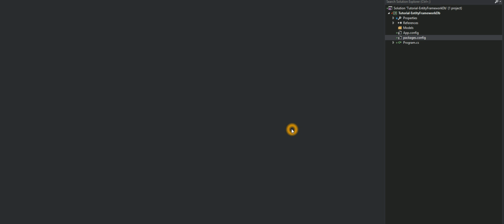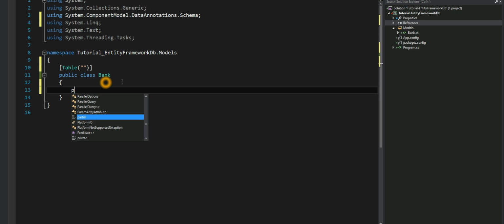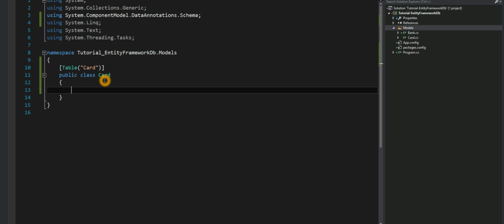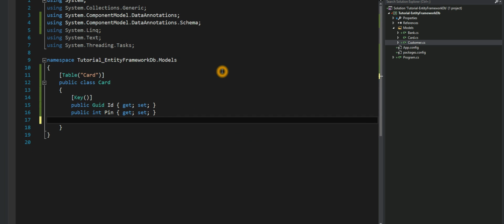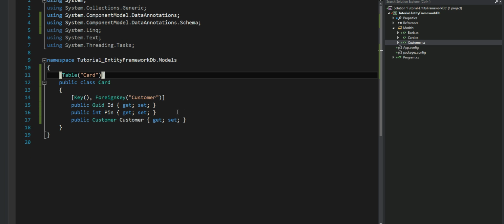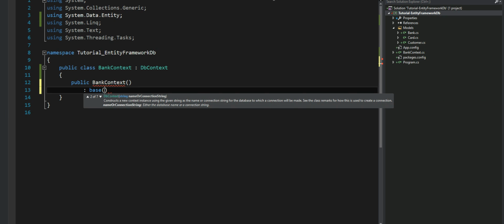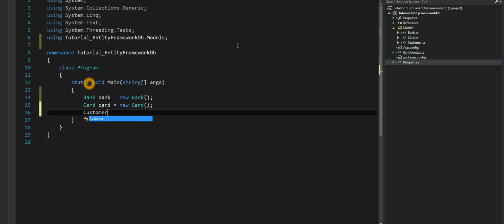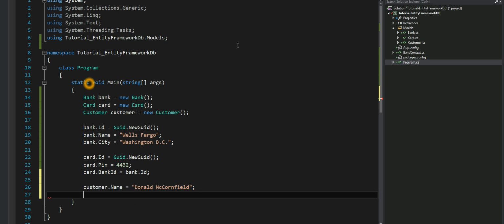C# Tutorial - Entity Framework Code First part 1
In this tutorial I'll give a simple example of how to work with Entity Framework Code First.